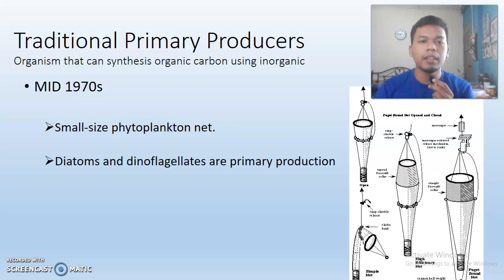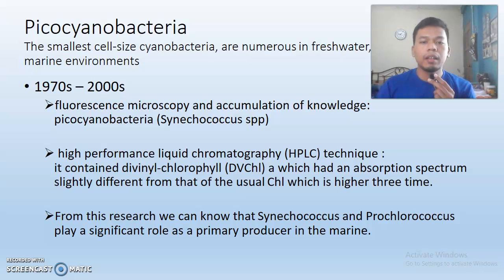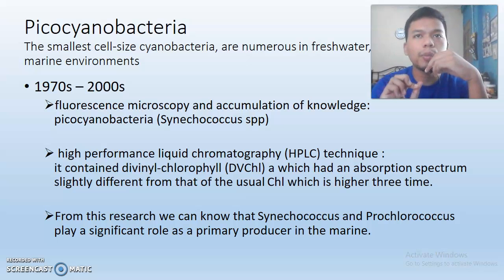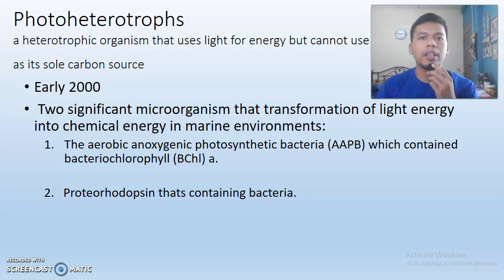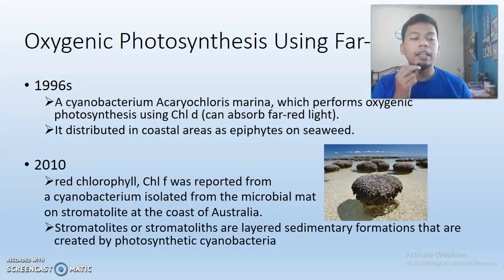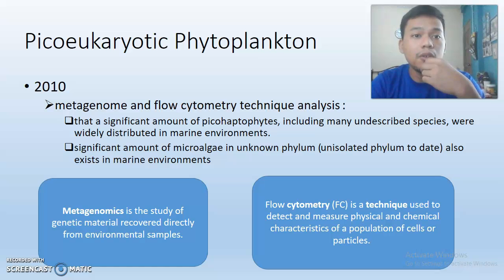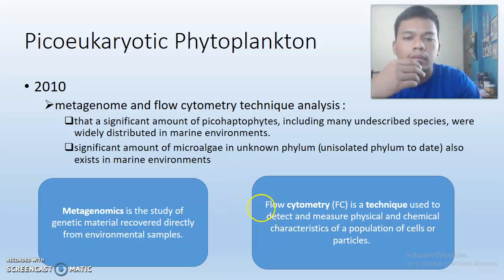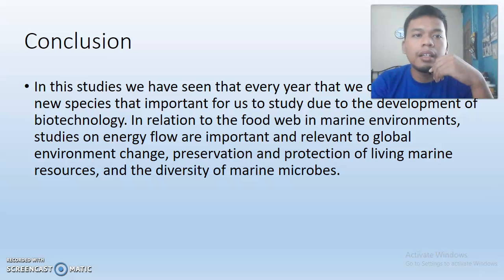Diversity Of Marine Phototrophs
Presenter: Muhamad Anas Bin Ramli (S54259)
Subjek :Produktiviti Marin (MMS 3300)